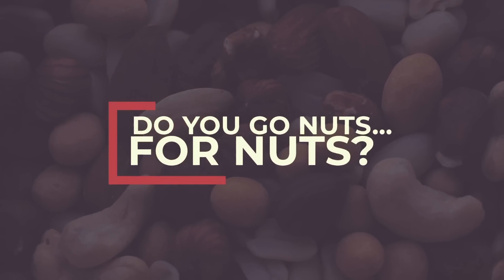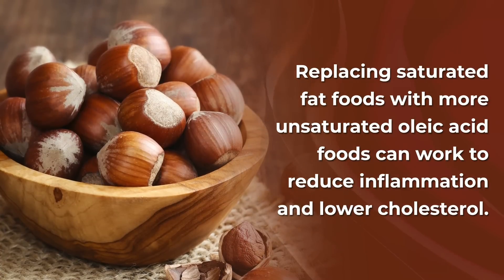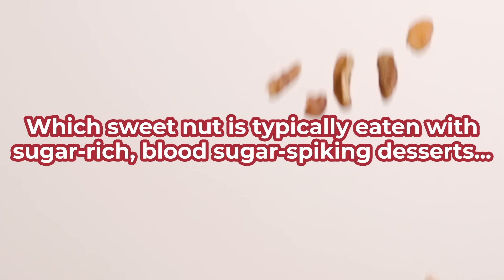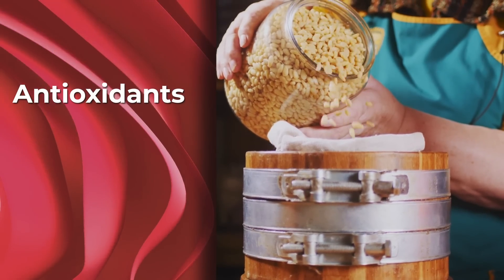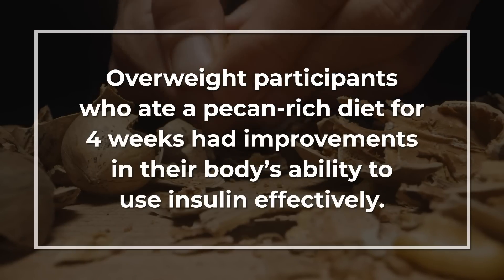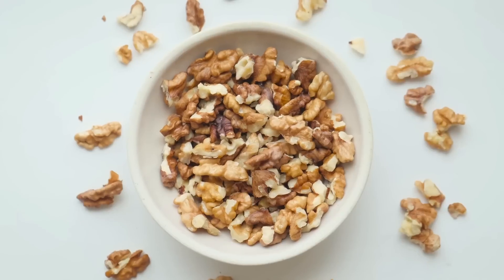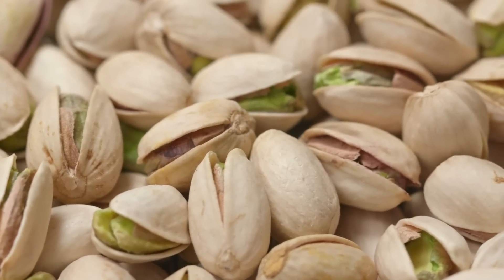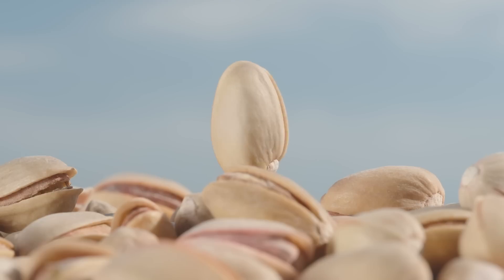5 Best Nuts That Lower Cholesterol AND Blood Sugar!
The BEST NUTS for diabetics!
Enjoy these 5 nuts for heart-helping, diabetes-fighting nutritional benefits!

1) Multiple scientific trials and studies have concluded that hazelnuts can help you improve your LDL-TO-HDL CHOLESTEROL RATIO.  And studies show that hazelnuts can help improve ENDOTHELIAL FUNCTION – or the health of their blood vessel linings.

2) Studies suggest that the pinolenic acid within pine nuts can lower fat accumulation and oxidative stress in liver cells, which can aid the treatment of certain metabolic and inflammatory disorders, including atherosclerosis and diabetes.

3) Pecans are reported to contain more FLAVONOIDS than any other variety of tree nut.  Studies show that diets high in flavonoids lower the risk of developing chronic diseases, including certain cancers, heart disease, and diabetes.

4) Walnuts are rich in linoleic acid.  Studies show that replacing saturated fats with linoleic acid can work to lower LDL cholesterol and total cholesterol, and other studies suggest that it may improve insulin sensitivity.

5) Pistachios offer a huge supply of TOCOPHEROLS and POLYPHENOLS – antioxidant compounds which have been shown to reduce chronic inflammation, and studies show that regular consumption of pistachios can lead to improved glycemic and lipid profiles.